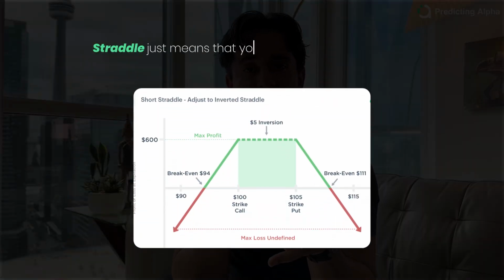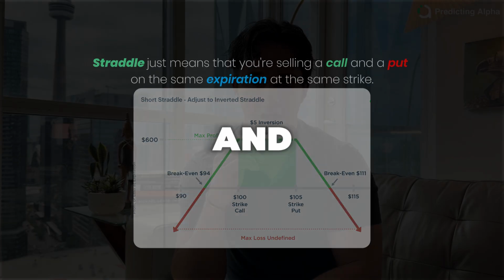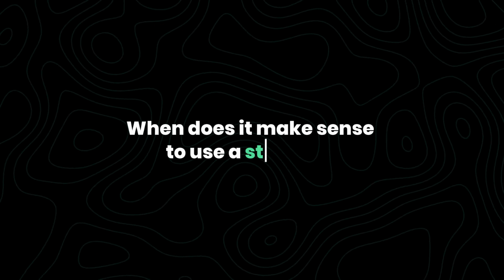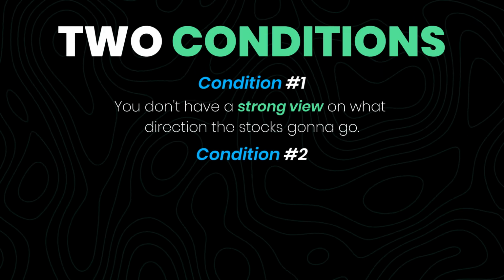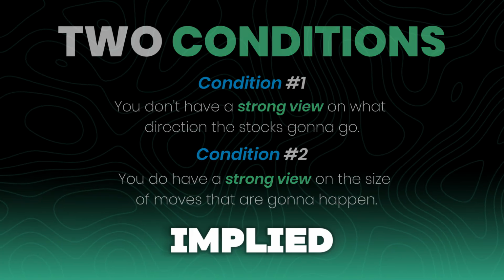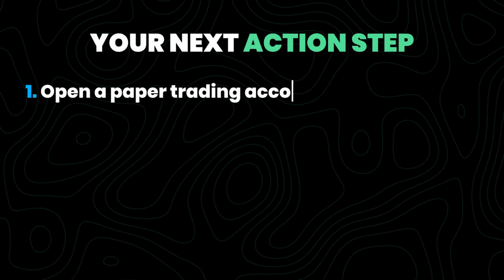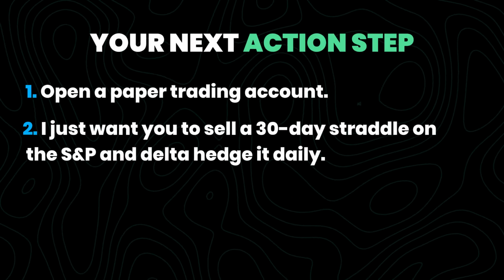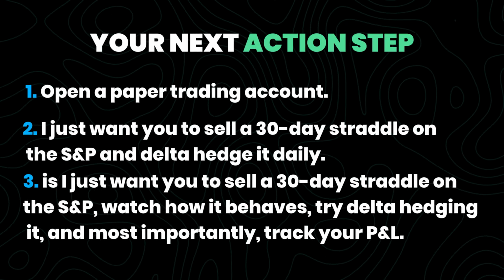Learn to Trade Option Straddles in 7 Minutes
NEW FROM PREDICTING ALPHA:

We built the world’s first hedge-fund-as-a-service for self-directed investors.

Summary
🎯 A straddle isn’t just another trading setup, it’s a core tool pros rely on.
In this video, you’ll see how experienced options traders use straddles to trade volatility instead of guessing market direction. We break down how straddles reveal the move the market is pricing in, when they’re most useful, why many traders misunderstand them, and how delta hedging can turn them into a true volatility-focused position.

📊 If you’re interested in selling premium or simply want to understand how implied volatility really works, this guide will help you see why straddles sit at the heart of professional options trading and how to control risk so they stay an edge, not a danger.

Resource
 ➤ Free Ultimate Guide to Selling Options Profitably:

⏱ Chapters:
 0:00 – Intro: The Straddle as a Tool
 0:37 – What a Straddle Actually Is
 1:03 – The Payoff Profile Explained
 1:19 – Straddles as a Volatility Bet
 1:46 – Variance Risk Premium
 2:10 – Reading the Implied Move
 2:48 – Trading Volatility, Not Direction
 3:04 – When Selling a Straddle Makes Sense
 3:39 – Delta Hedging Basics
 4:23 – Tools vs. Real Strategies
 5:15 – Risk Management Framework
 5:43 – Position Sizing
 5:53 – Diversification
 6:06 – Smart Exits & Volatility Spikes
 6:50 – Practical Execution Exercise
 7:01 – Action Steps: Paper Trading & 30-Day Straddle
 7:36 – Final Takeaways